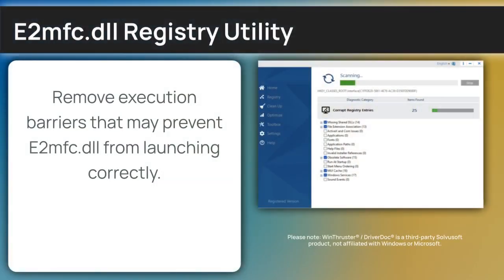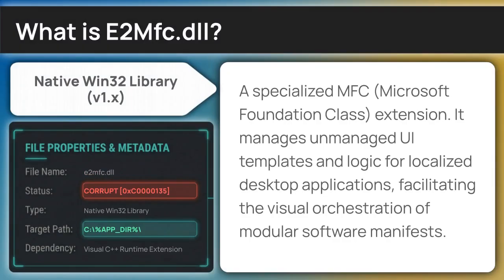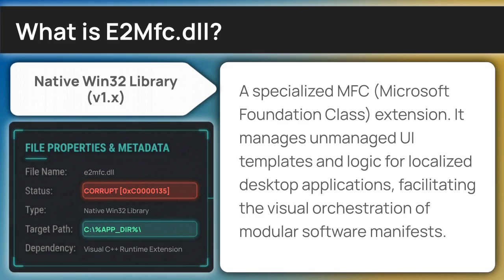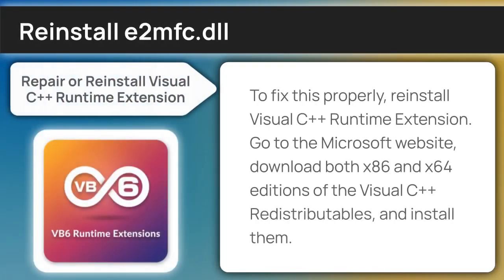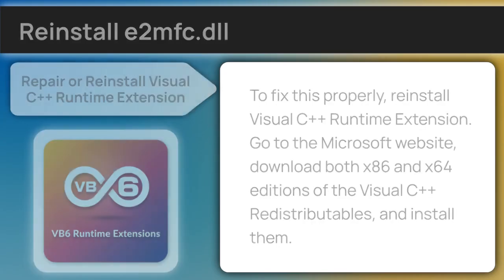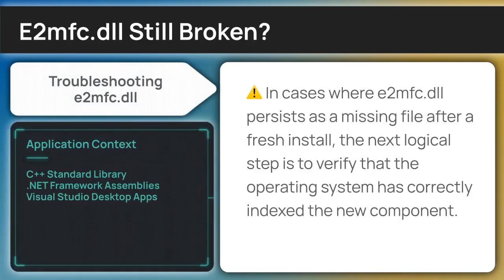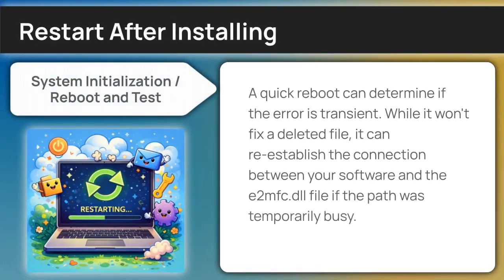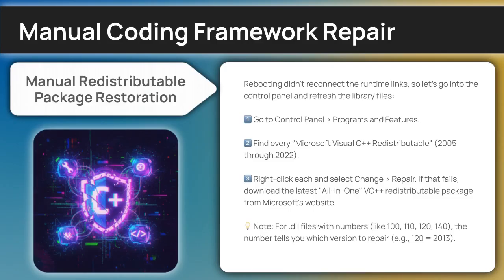Fix e2mfc.dll Runtime Error!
E2mfc.dll: Learn to Quickly Resolve Setup Errors Due to Missing or Corrupt DLLs in Visual C++ Runtime Extension. 🛠️⚙️ An optional utility for maintenance or diagnostics can be found

Are you encountering a dependency error involving E2mfc.dll? These issues typically occur when Visual C++ Runtime Extension dependencies are out of sync or improperly configured.

What is E2Mfc.dll? A specialized MFC (Microsoft Foundation Class) extension. It manages unmanaged UI templates and logic for localized desktop applications, facilitating the visual orchestration of modular software manifests.

Designed for Visual C++ Runtime Extension, E2mfc.dll is a Native Win32 Library DLL built around the Native Win32 Library. This walkthrough focuses on practical troubleshooting options.

▶ Main points discussed:

- Research the e2mfc.dll library
- Manual Coding Framework Repair
- Reviewing the e2mfc.dll dependency list

Timestamps:

00:00 - e2mfc.dll Missing Error Fix Windows 10/11 (Quick Guide)
00:20 - e2mfc.dll Overview: MFC Library Functionality
00:40 - Reinstall Visual C++ Redistributables for e2mfc.dll
01:00 - Restart PC to Load e2mfc.dll Correctly
01:19 - Refresh Visual C++ Redistributables in Control Panel
02:02 - Prevent Malware with e2mfc.dll File Authenticity